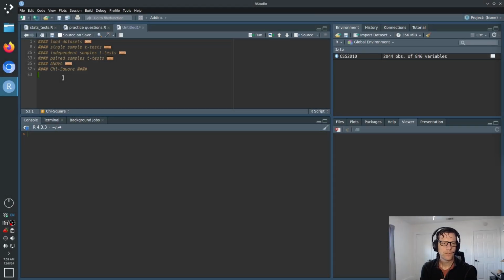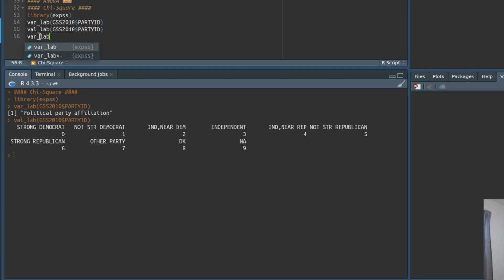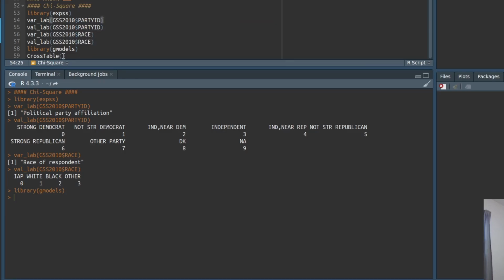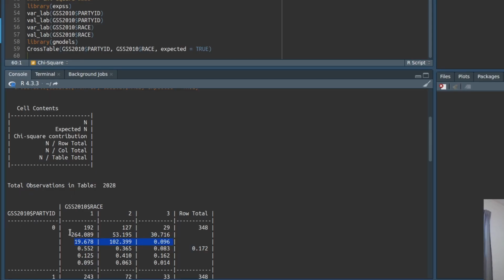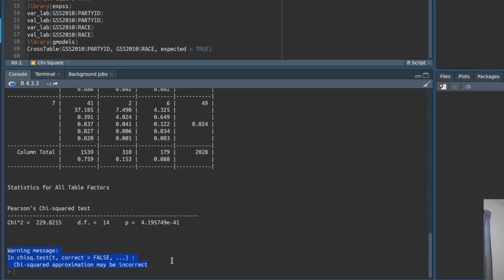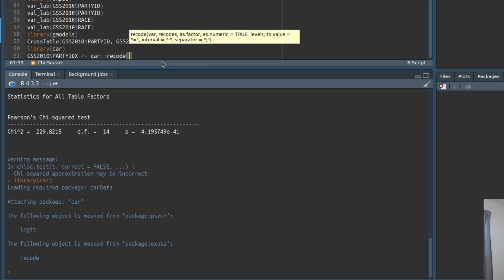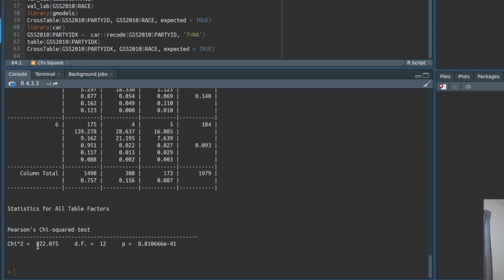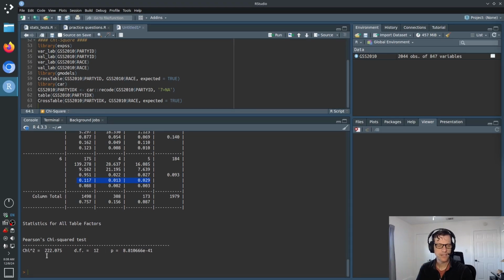How To Do Chi Square in R and RStudio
In this video, I illustrate how to conduct a Chi-Square test using R (version 4.3.3) with RStudio (version 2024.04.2). I use the 2010 General Social Survey dataset.